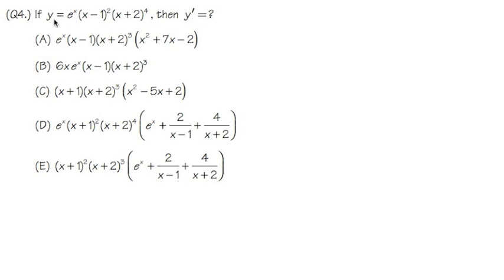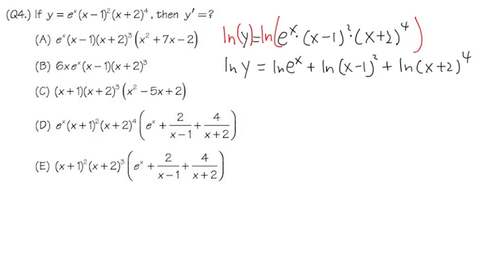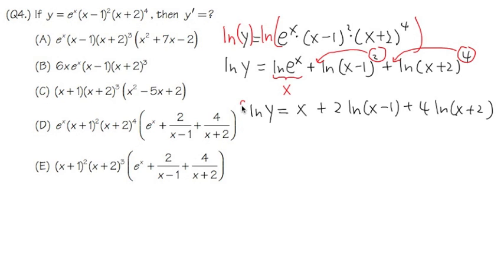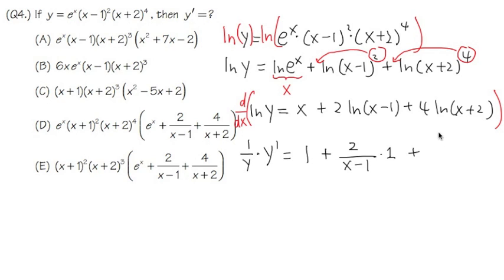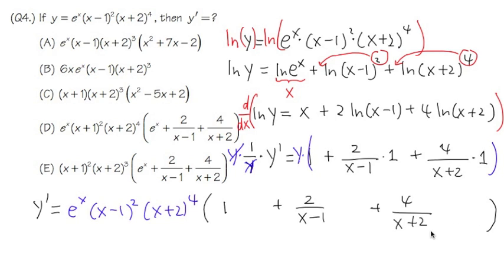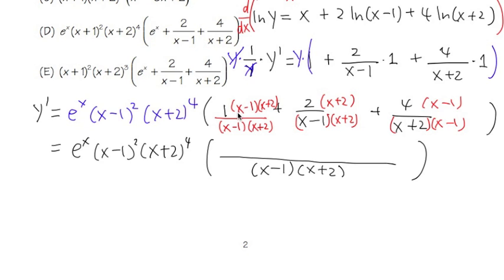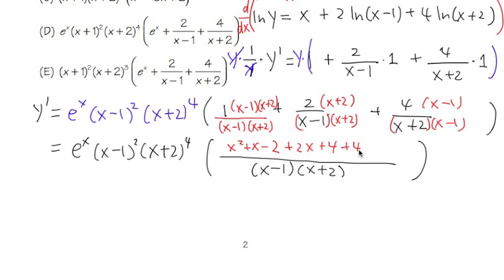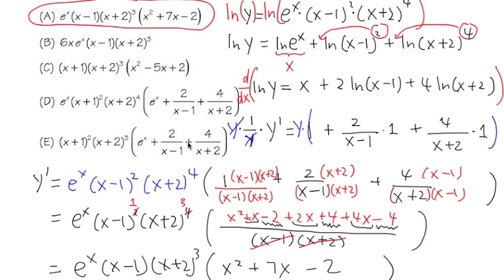(Q4.) So, you think you can take the derivative?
Take ln both sides, then take the derivative